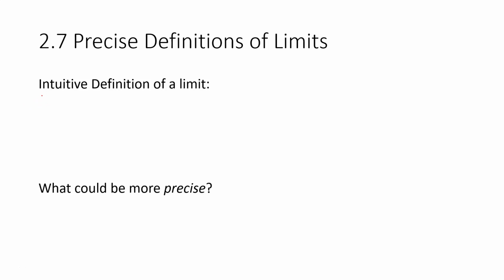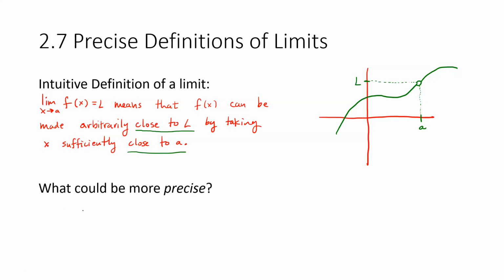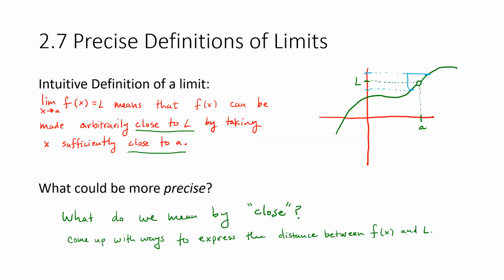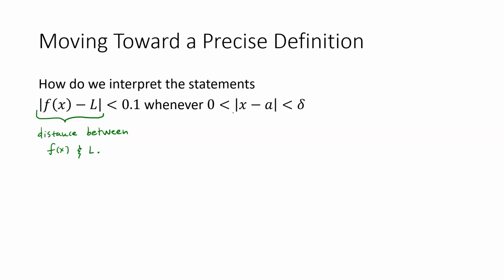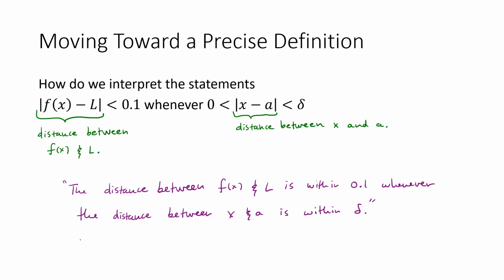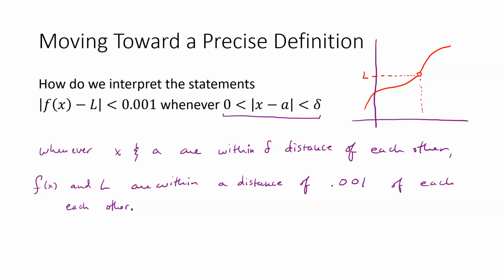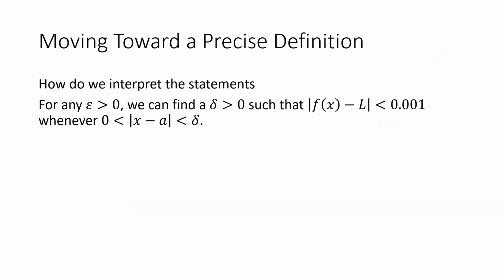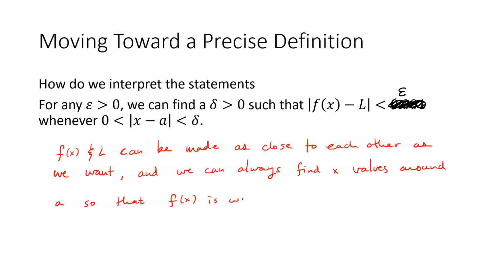The Precise Definition of a Limit, Part 1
2.7 - The Precise Definition of a Limit, Part 1